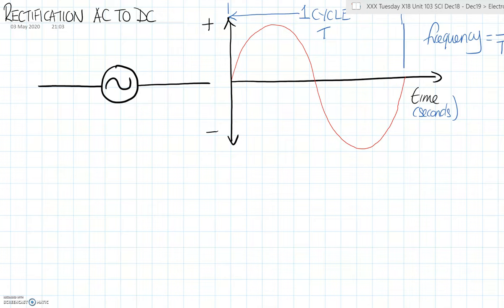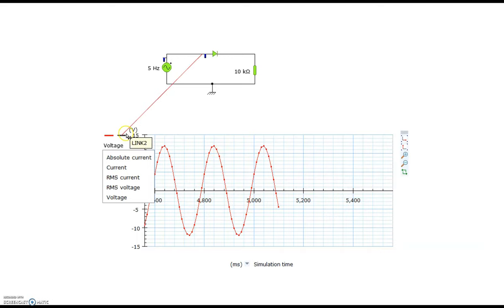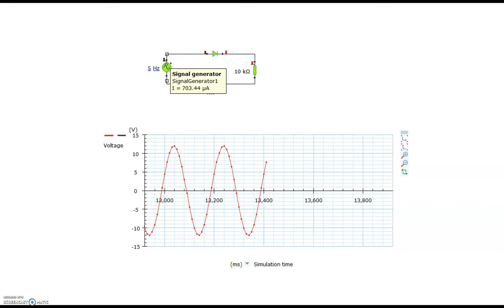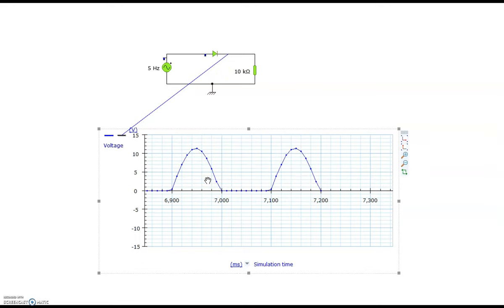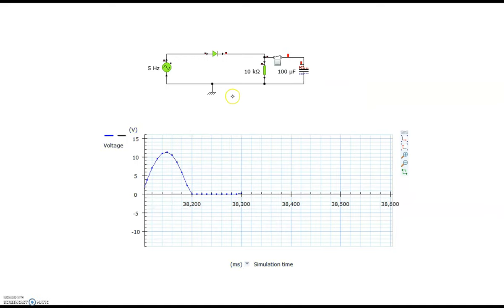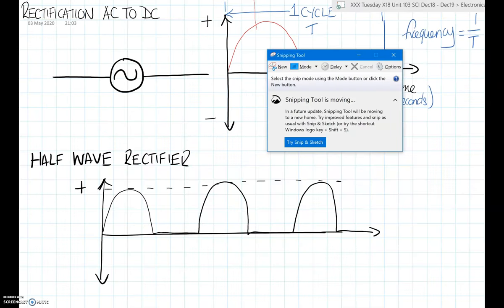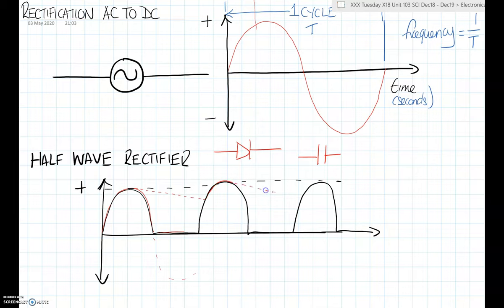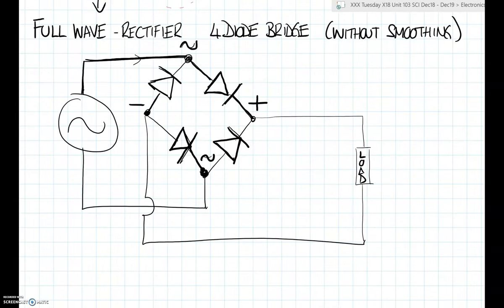Intro Electronics 3 - Diodes - Half Wave and Full Wave rectifier theory AC - DC Rectification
This video is aimed as a basic introduction to rectifiers, which are used to create a DC Supply from an AC input signal